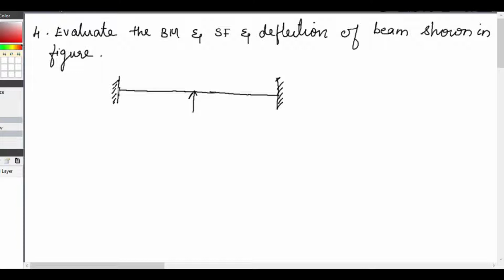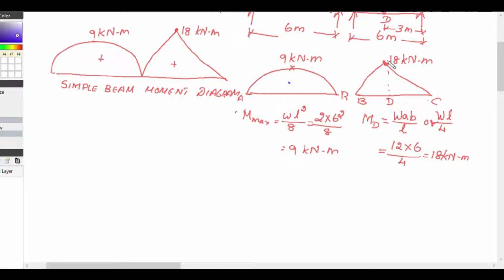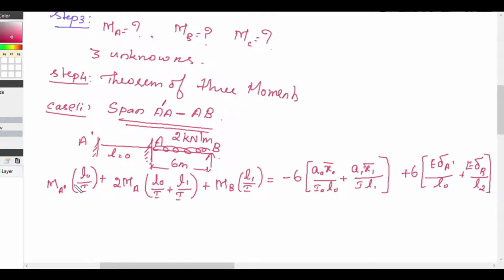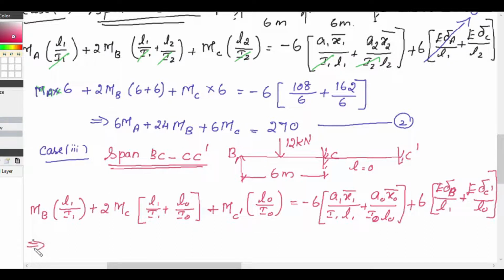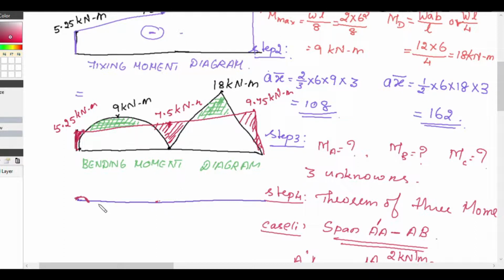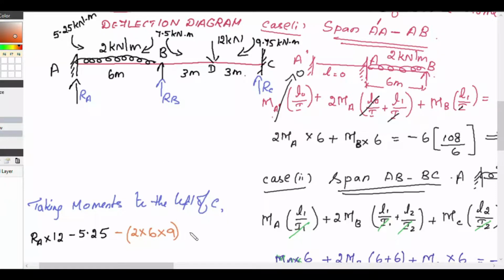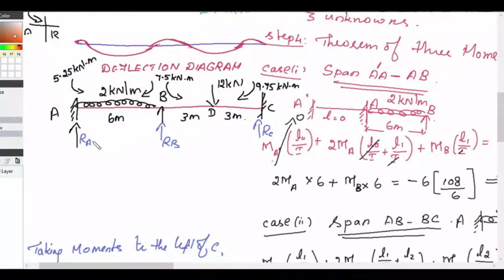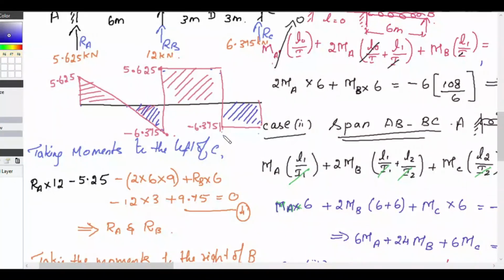ANALYSIS OF 2 SPAN CONTINUOUS BEAM WITH FIXED SUPPORTS USING CLAPEYRON CE 303 S A II MODULE 1 PART 8